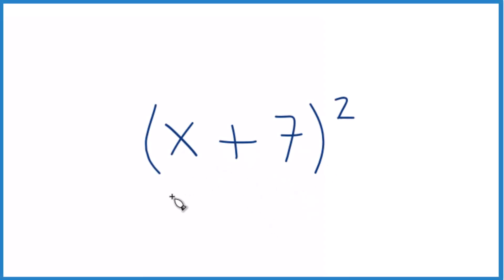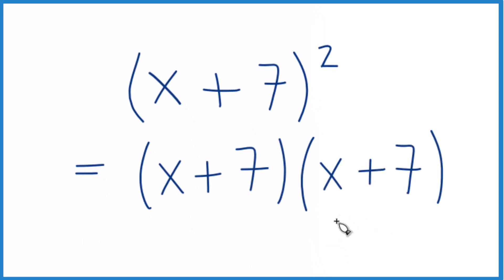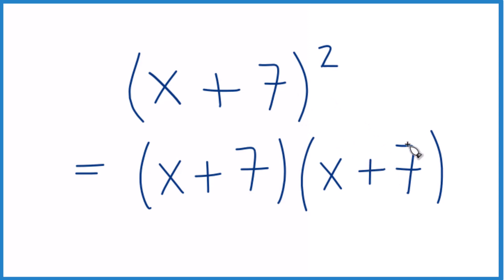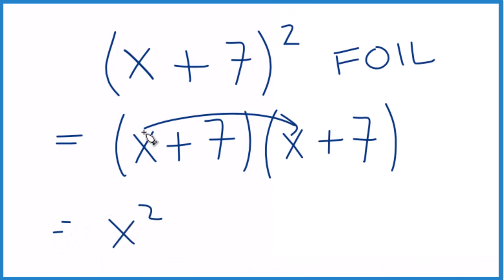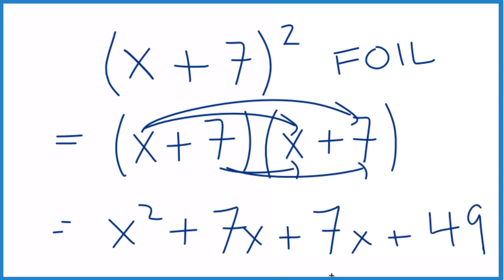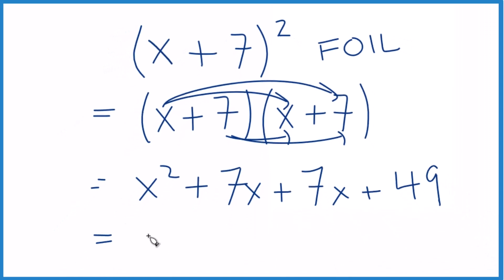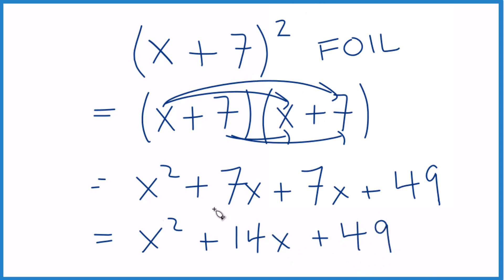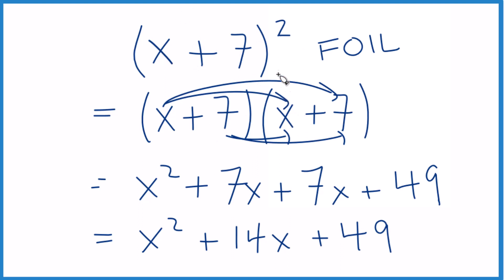Expand and Simplify (x+7)^2 also written as (x+7)(x+7).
Here is how to expand and simplify the expression (x + 7)(x + 7) using the FOIL method (also known as the distributive property). FOIL stands for First, Outside, Inside, and Last.

Step 1: Multiply the terms in the first parentheses with the terms in the second parentheses.

Multiply x by x: x * x = x^2
Multiply x by 7: x * 7 = 7x
Multiply 7 by x: 7 * x = 7x
Multiply 7 by 7: 7 * 7 = 49

Step 2: Combine the like terms (terms with the same variable exponent).

Combine the terms 7x and 7x: 7x + 7x = 14x

So, now we have: x^2 + 14x + 49

The expanded and simplified expression is x^2 + 14x + 49.